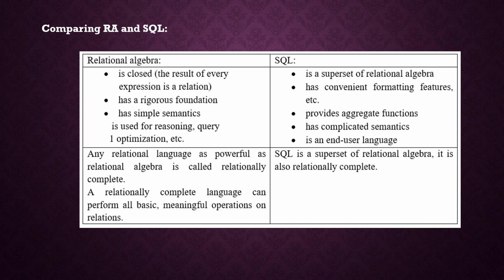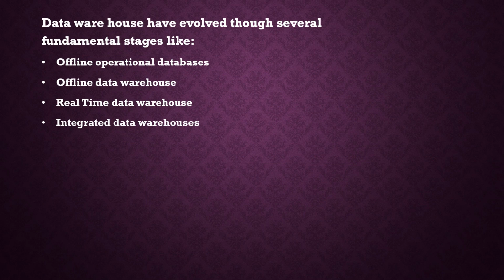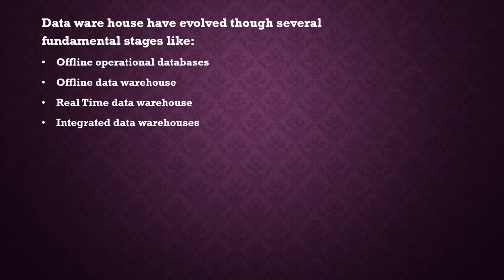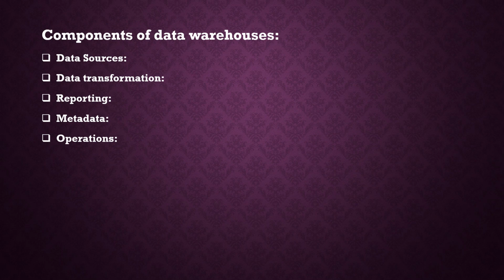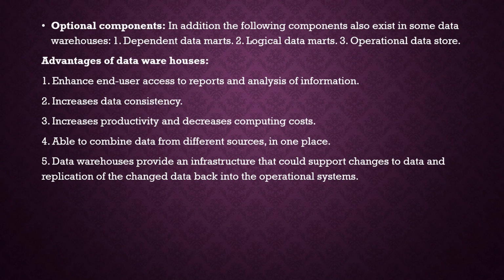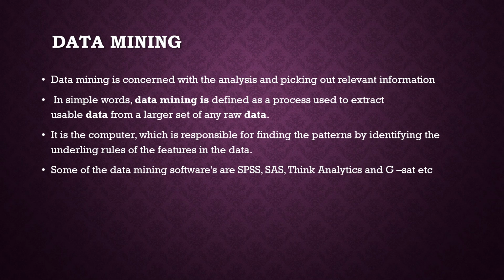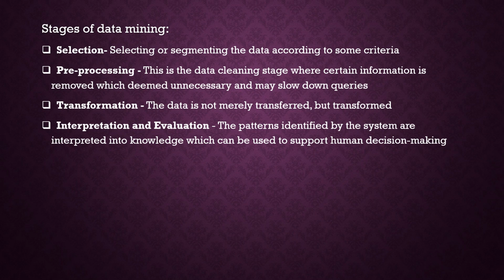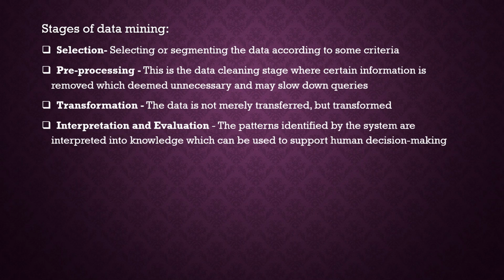Chapter 13 Database Concepts Part 9 By Mr Rohith